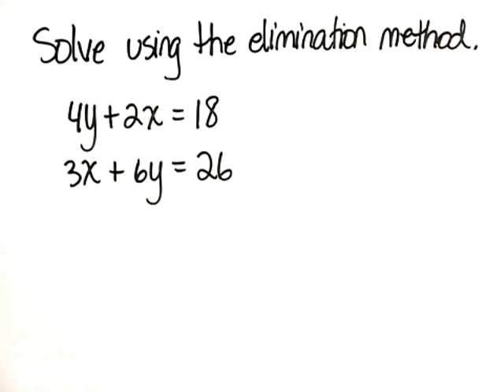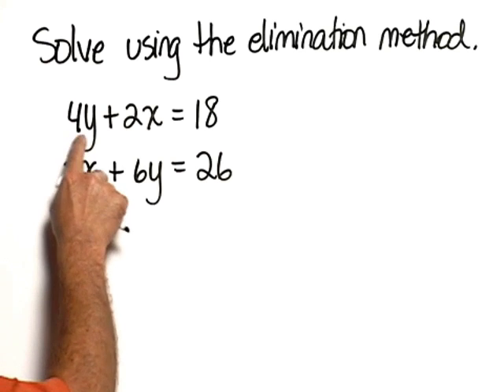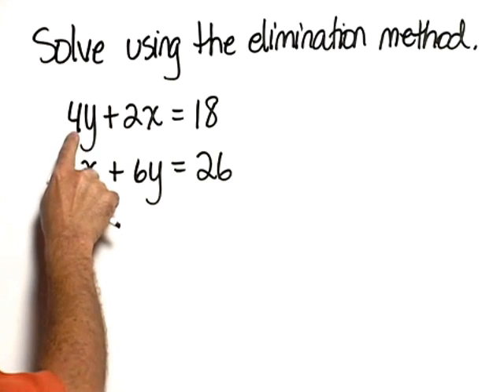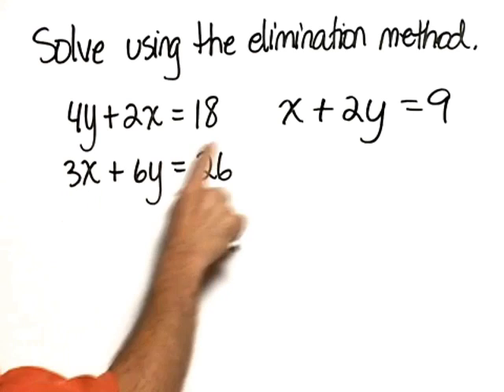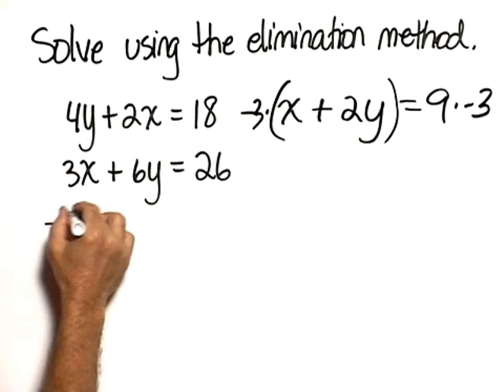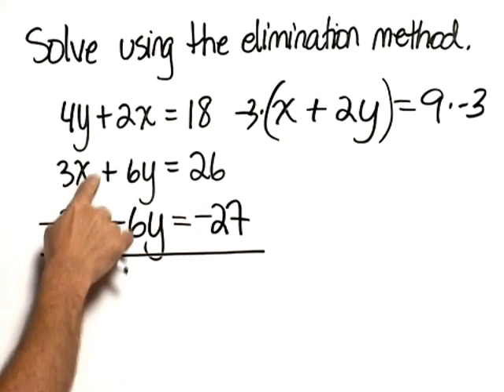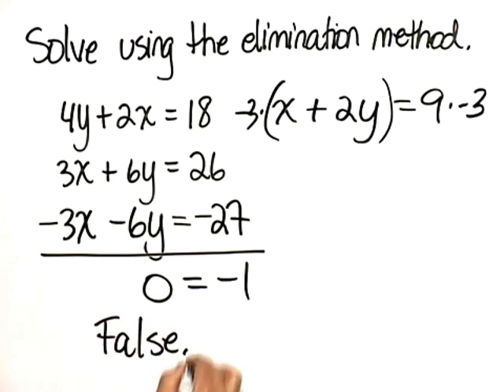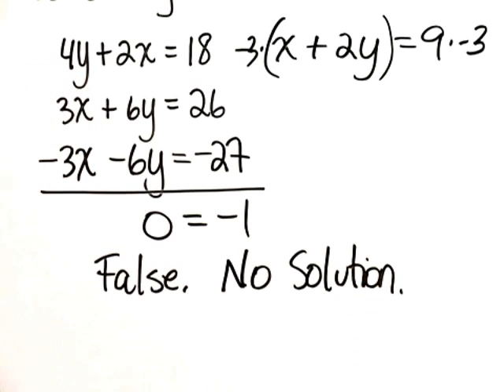Bittinger Elementary and Intermediate Algebra 7e Chapter Test Prep Ch. 8 Ex. 4